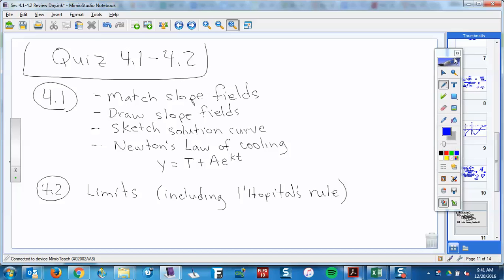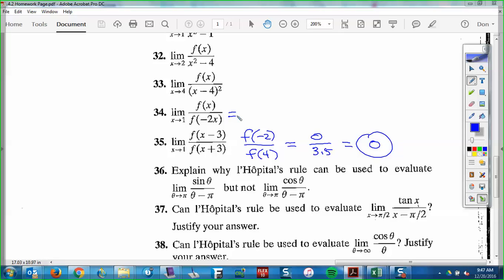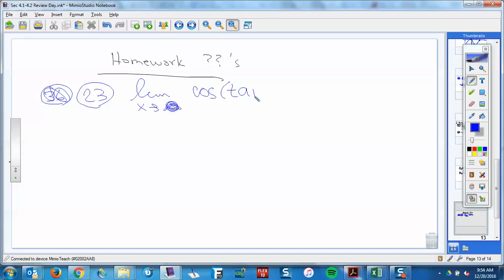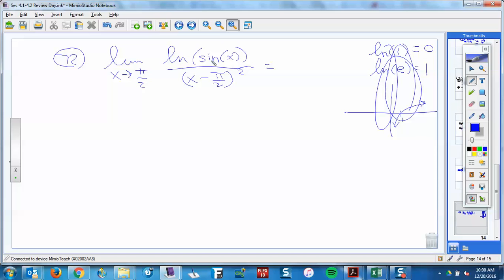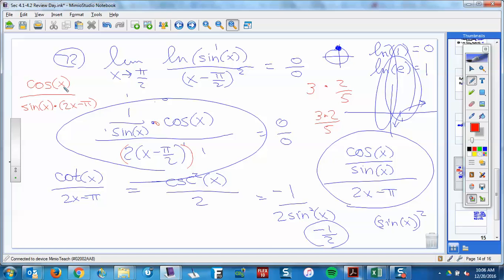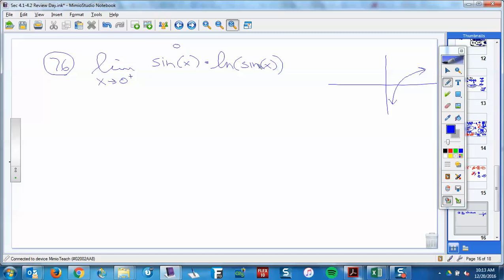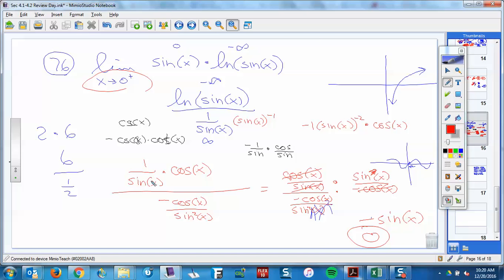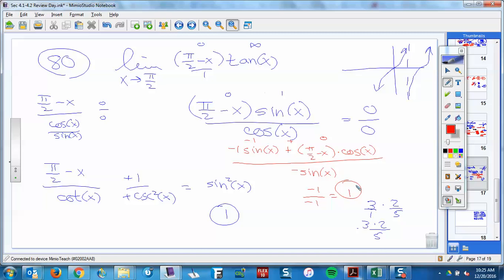Dec. 20 Class Video